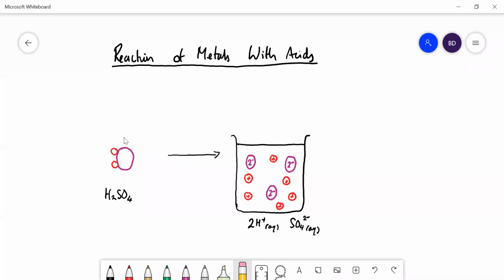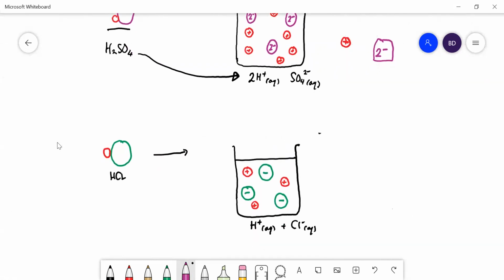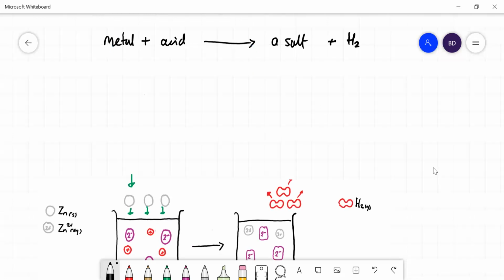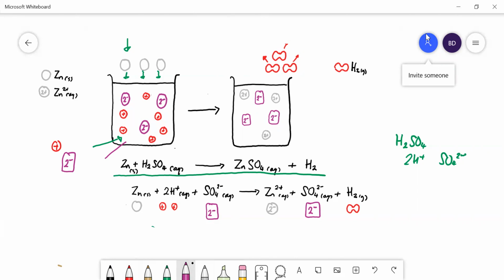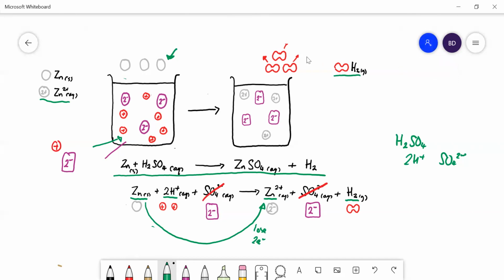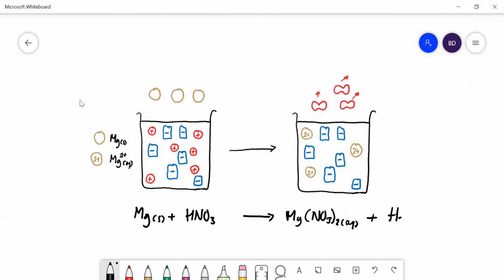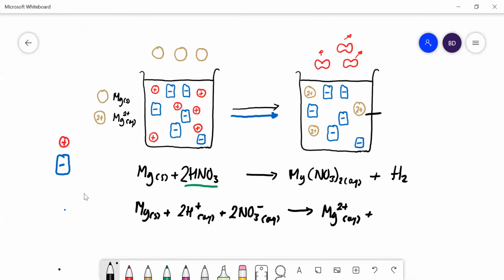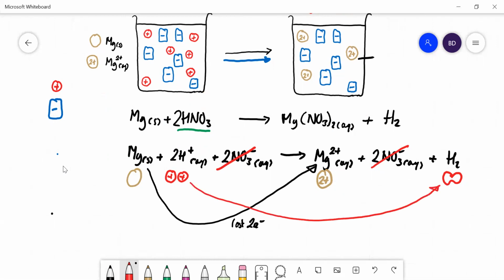4.2.1 Reaction of Metals With Acids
Most metals react with acids to make a salt and hydrogen gas. The H+ ions from the acid react with the metal atoms. The metals give electrons to the H+ ions forming hydrogen gas. Ionic equations and the idea of spectator ions are introduced.